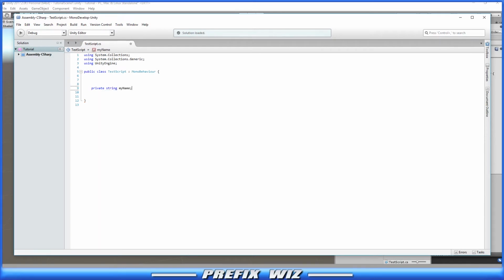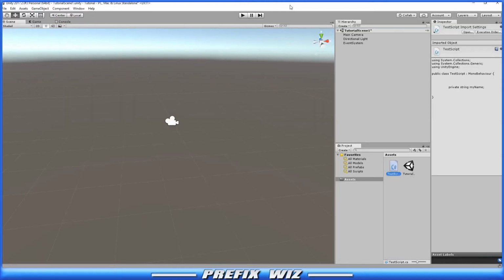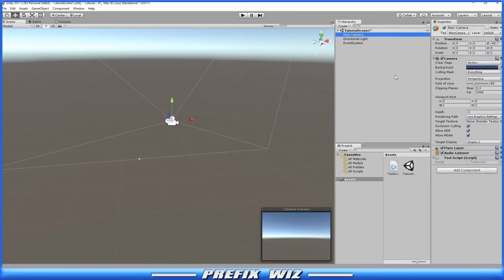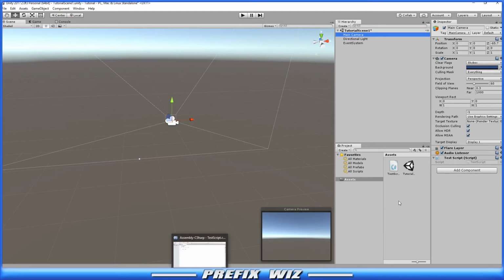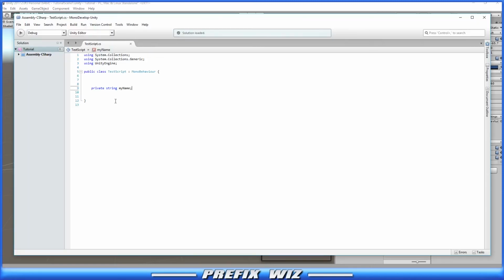Unity Tips & Tricks: C# How to Access Private Variables 2017.2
This Unity Tutorial will show you how to access and manipulate private variables in the inspector.